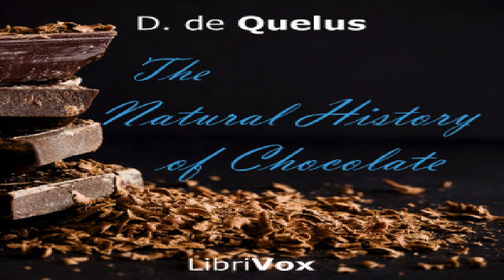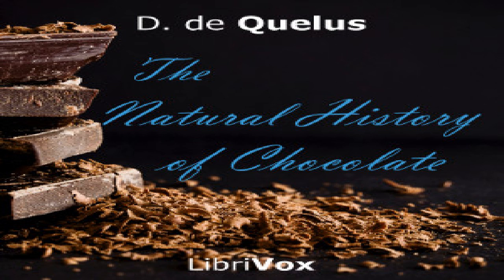Natural History of Chocolate | D. de Quelus | Early Modern, Health & Fitness, Medical, Nature | 2/2